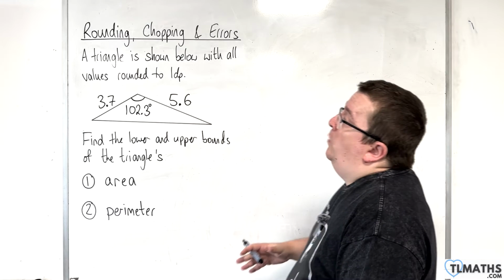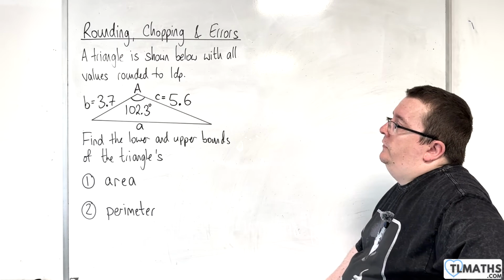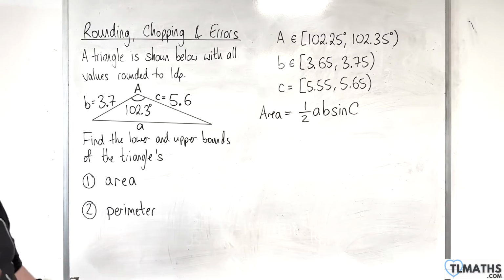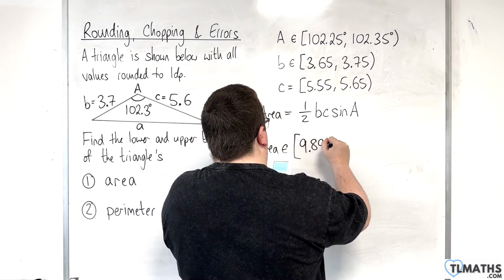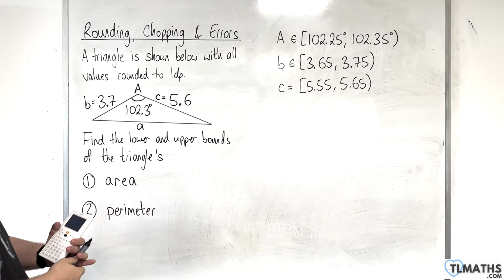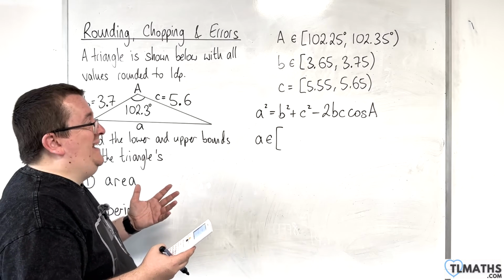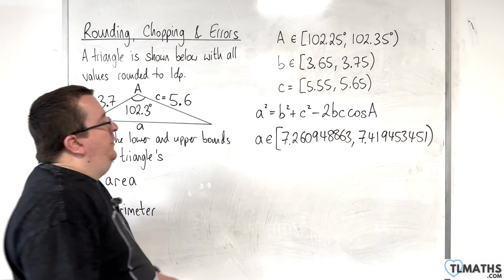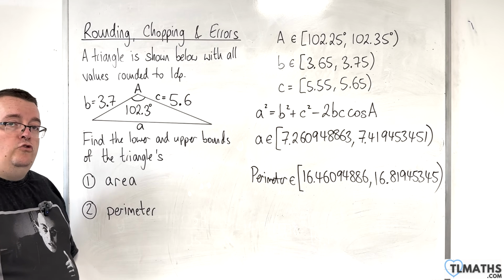OCR MEI Numerical Methods A: 18 Triangle Area & Perimeter Problem